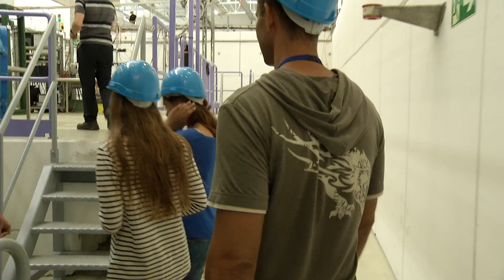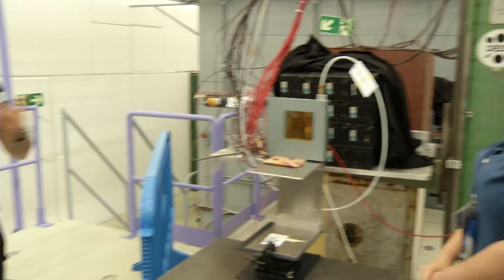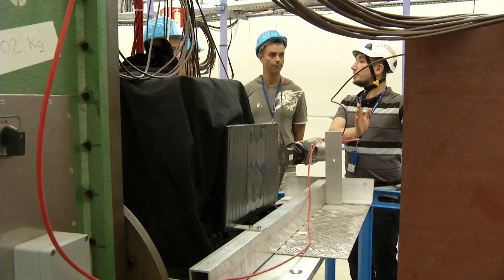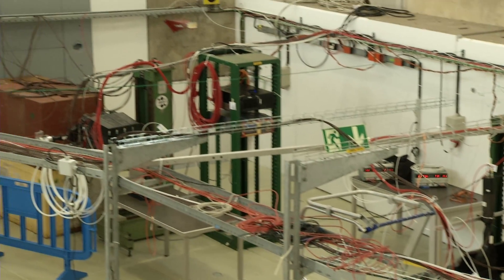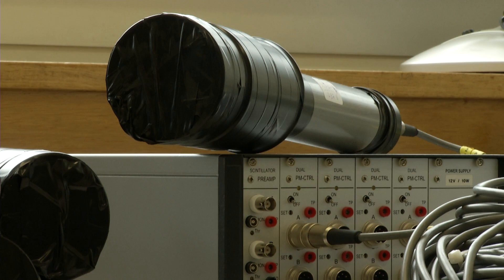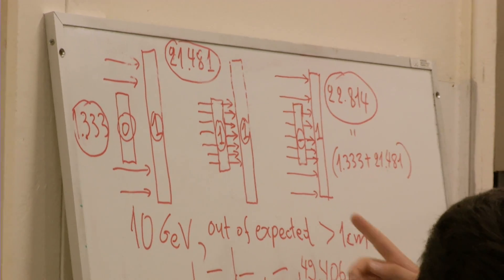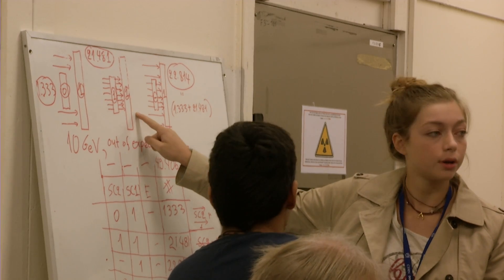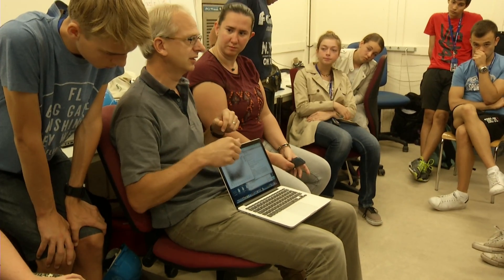Beamline for schools - see how the 2014 winners got on at CERN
See what high-school student teams – Odysseus' Comrades from Varvakios Pilot School in Athens, Greece and Dominicuscollege from Dominicus College in Nijmegen in the Netherlands – got up to over 10 days this September when they conducted their proposed experiments at the fully equipped T9 beamline at CERN.

The 2015 competition is now open, if you are a high-school student aged 16 or over, don't miss our Google+ hangout on 4 December 2014 at 5pm CET live on CERN’s YouTube channel. Researchers from CERN as well as the students shown here will be on hand to answer questions.

Video credit Ronaldus Suykerbuyk/CERN